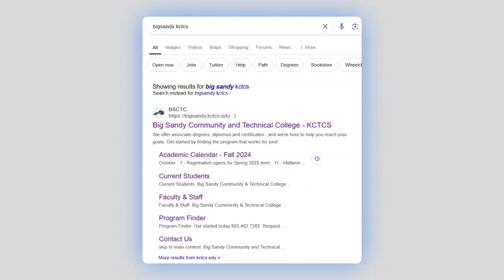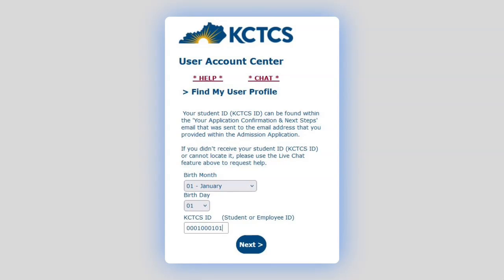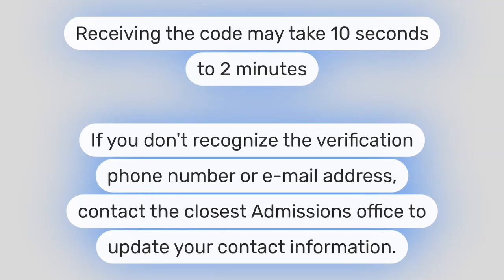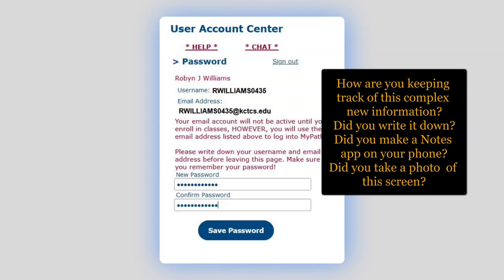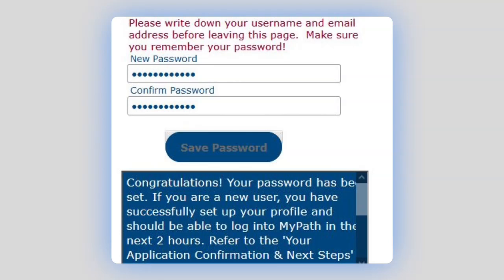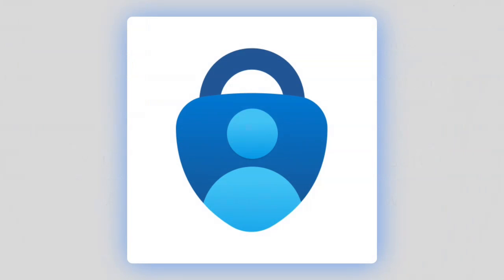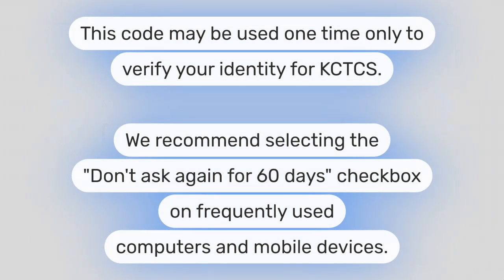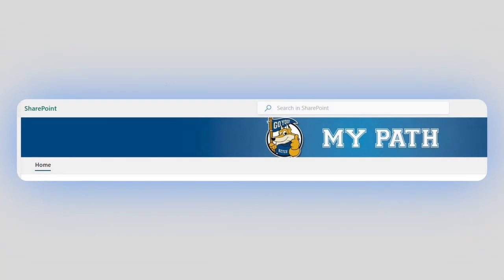Setting Up User Account and Authenticating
To work with online Big Sandy apps, you create a KCTCS profile and authenticate yourself.